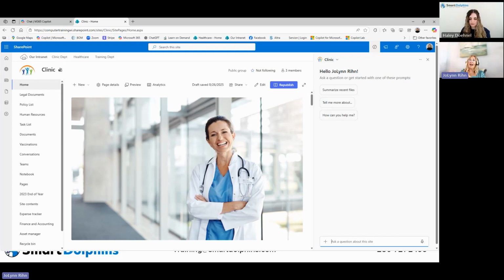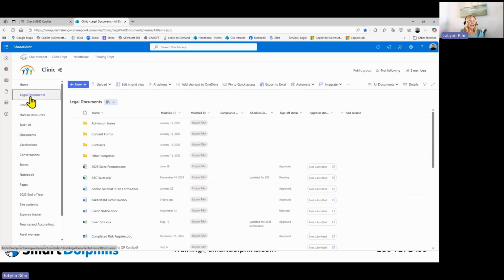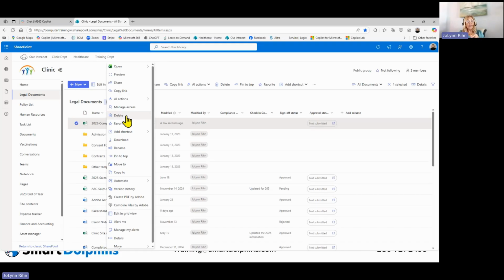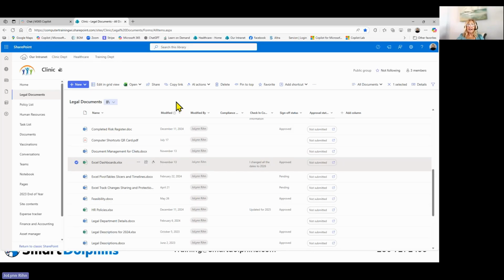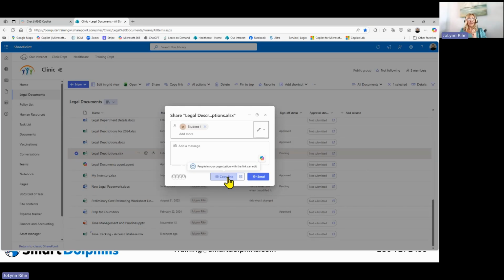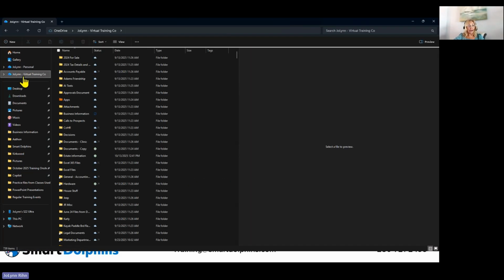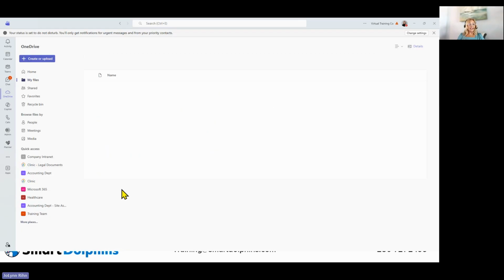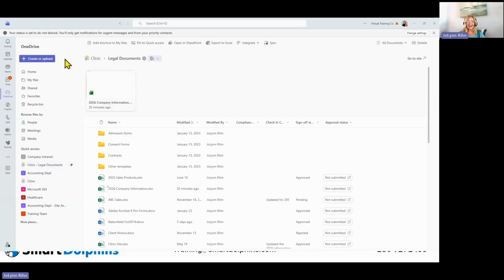SharePoint, OneDrive, and Teams | Where are My Files? - Hosted by Smart Dolphins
Navigating file storage across Microsoft 365 can be confusing. This webinar is designed to help professionals clearly understand how SharePoint, OneDrive, and Teams work together to keep your files safe and organized. Learn how to access, manage, and share files confidently while maintaining security and version control across your organization.